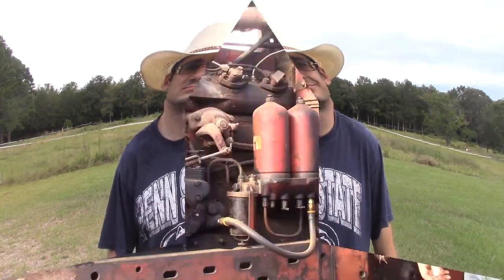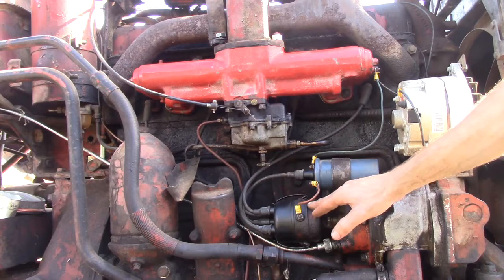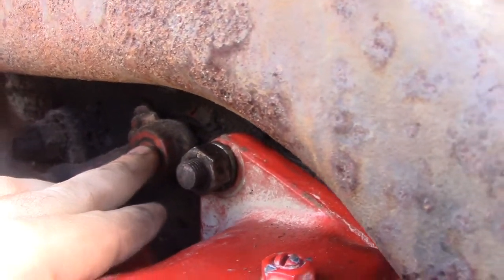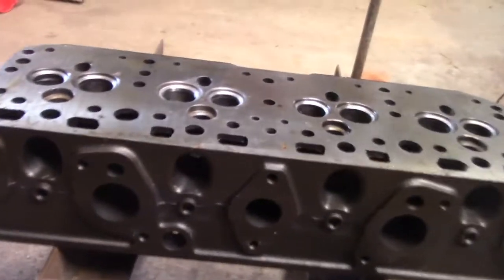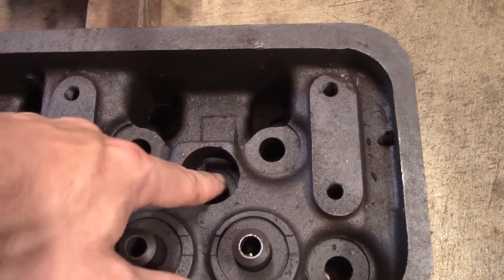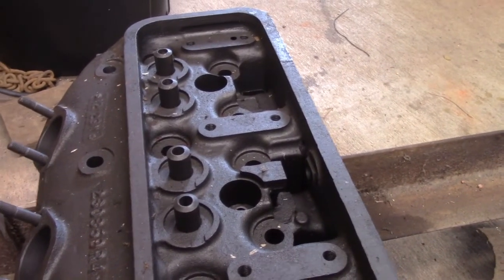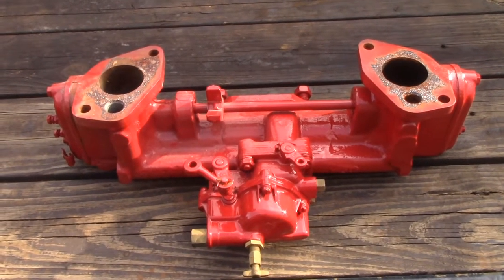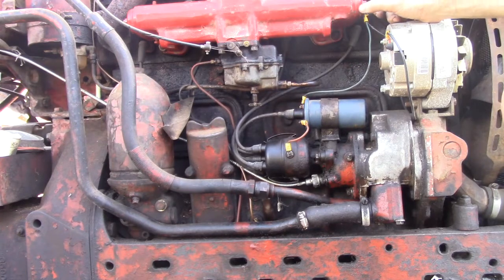Principals of Farmall Gas Start Diesels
I took some time to try to explain the intricacies of these engines and help the viewer better understand what makes them so unique. If you have any questions, please, let me know and I will do what I can!

-Doc